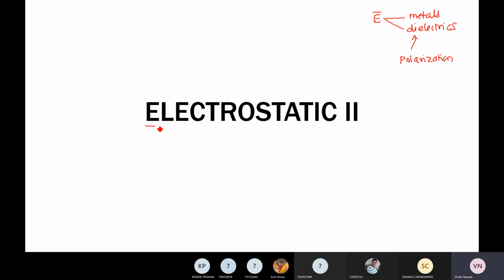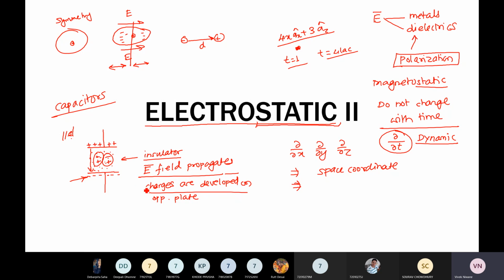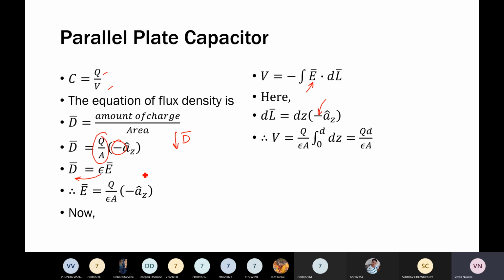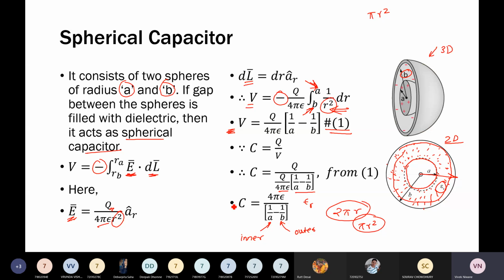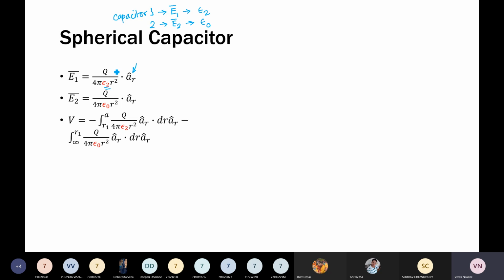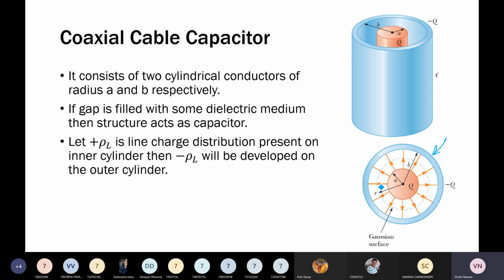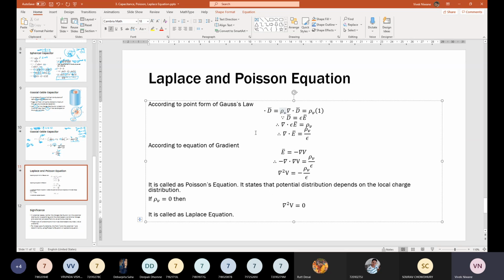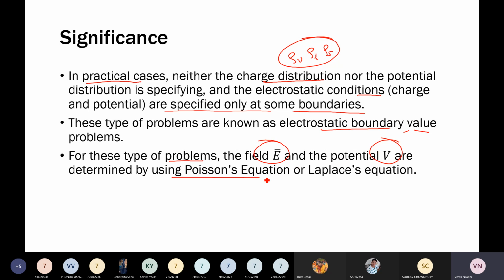EM 14 10 2020 Capacitor